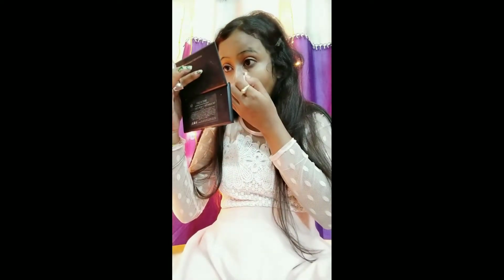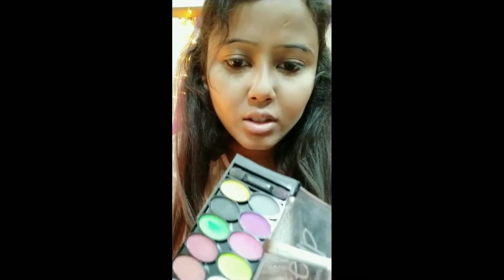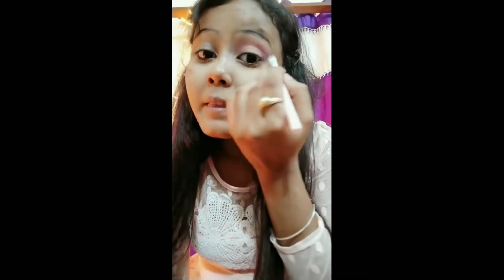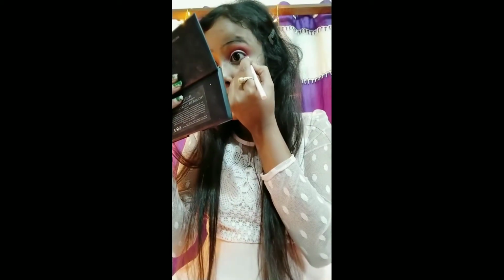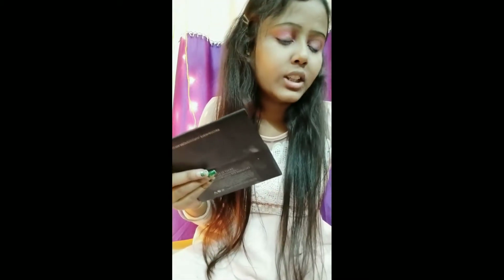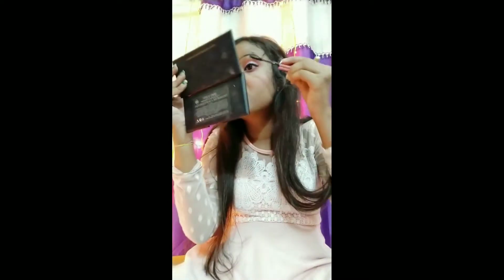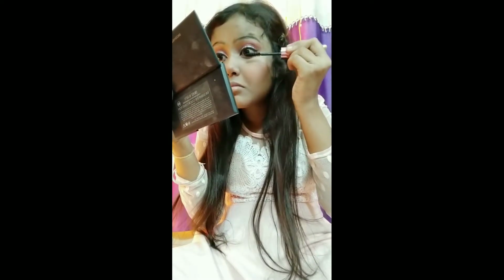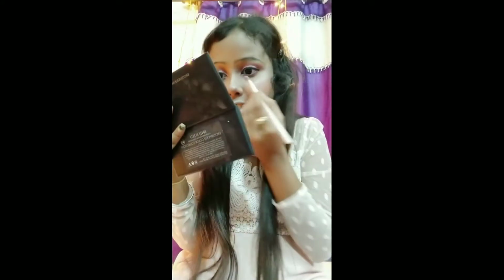SOFT PINK GLAM LOOK💗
Hello everyone. I have created this pink soft glam look.
All the content there in this video has been created by me (craziest pure soul) ©
Music used in this video (feeling happy and feeling the best by FelsiyanStudio.com and L.A Montage by Rockit Maxx)

Thank you guys for watching💗Love all. XoXo.